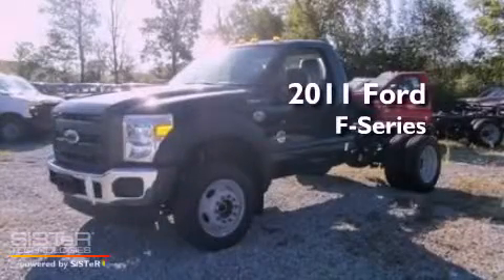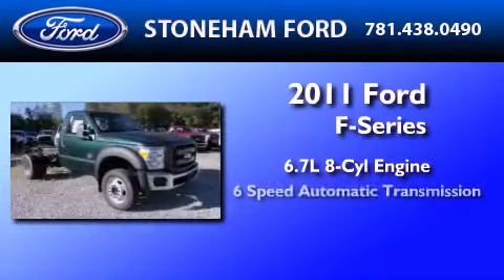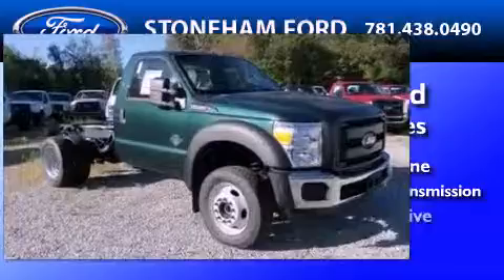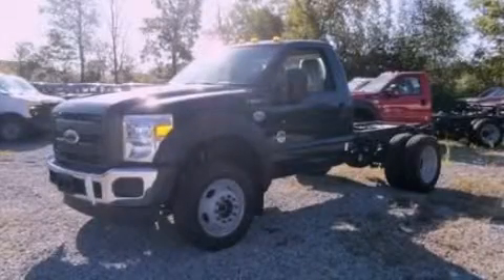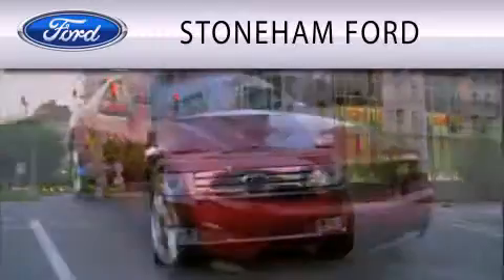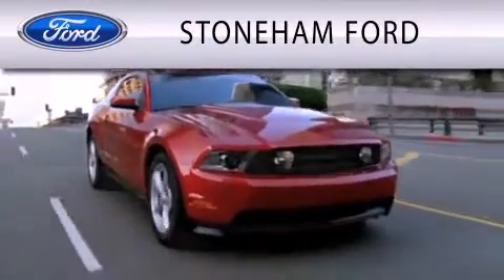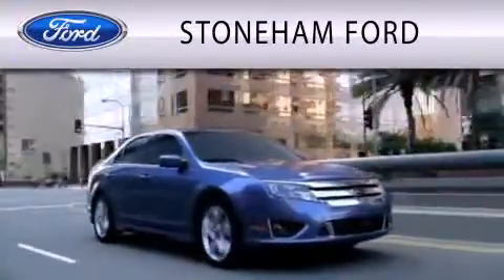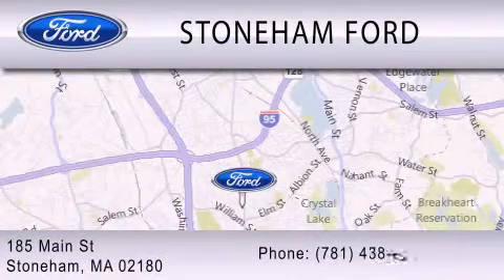2011 FORD F-550 CHASSIS MA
Year : 2011
 Make : FORD
 Model : F-550 CHASSIS
 Engine : 6.7L V8
 Trans . : AUTO 6SPD
 Exterior : FOREST GREEN METALLIC

 Stock : 113436

 185 Main St
  , MA 02180